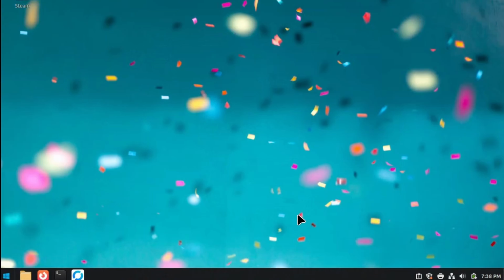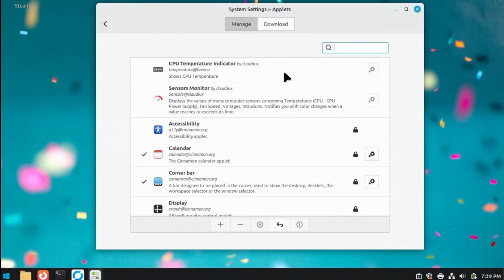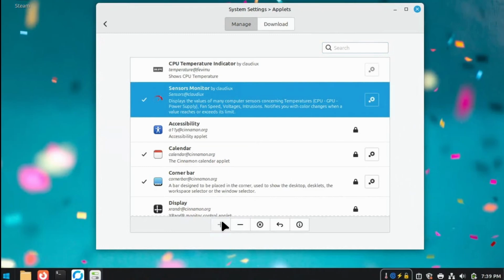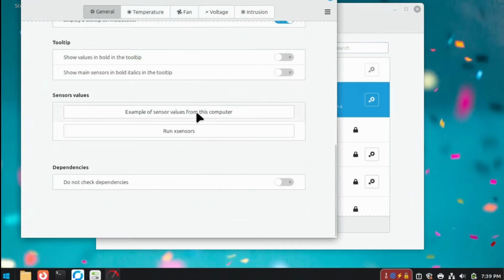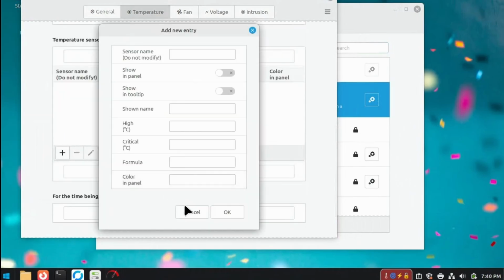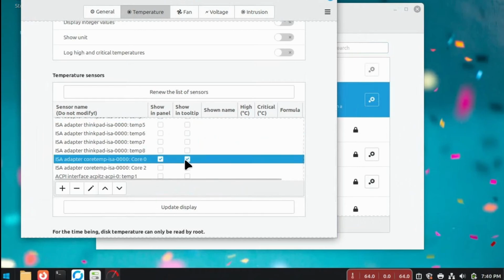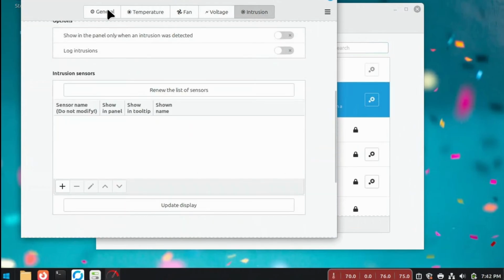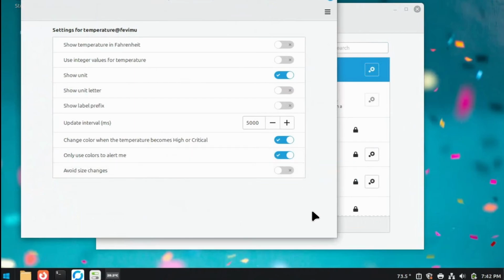How to install CPU and GPU temperature monitoring in Linux Mint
This is how to install CPU and GPU temperature monitoring in Linux Mint. If you want to monitor your linux mint pc whether is it overheating then this is the video for you. Its crucial for gaming to avoid overheating.